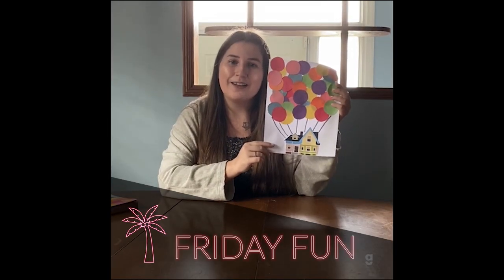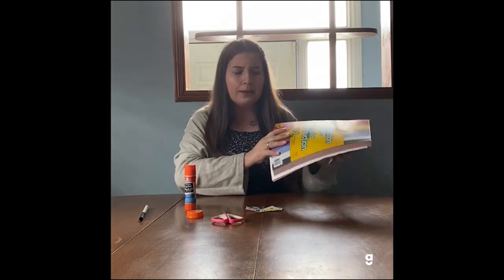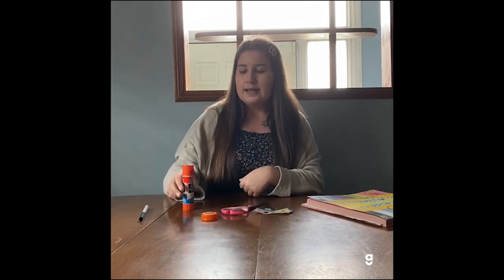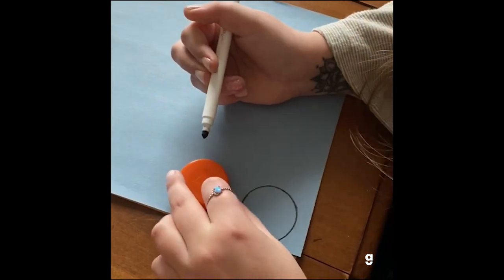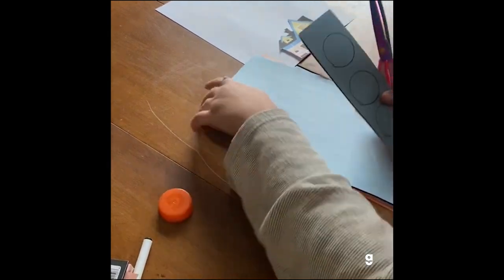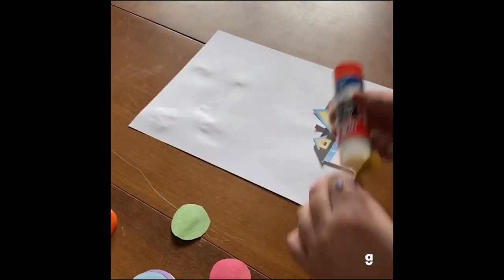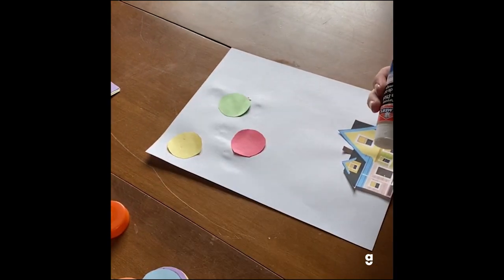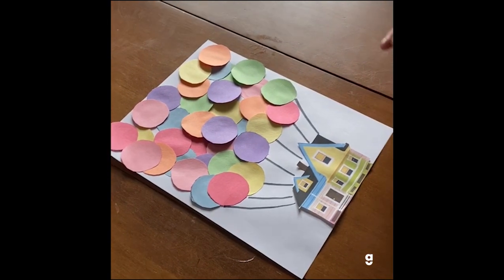Friday Fun! - 'UP' House with Paper Balloons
Welcome to FridayFun! Up, up, and away! Float off on your own adventure with your very own balloon-propelled house! Find a house picture on the internet, download & print, or you can create your very own by drawing a house, or basket to make a hot-air balloon. Let’s get creative!

GCA respects and adheres Toronto Public Health COVID-19 guidelines. All videos are produced in accordance with guidelines.